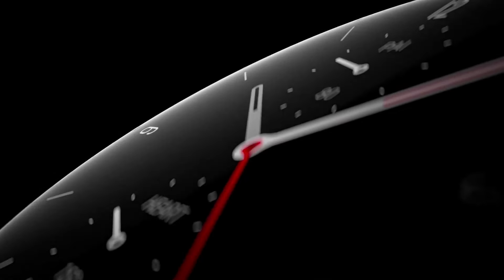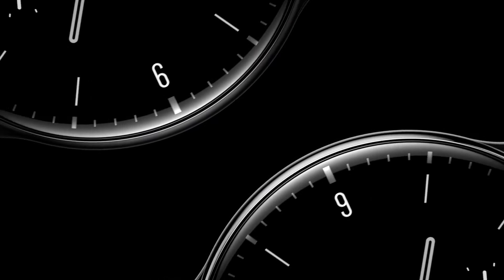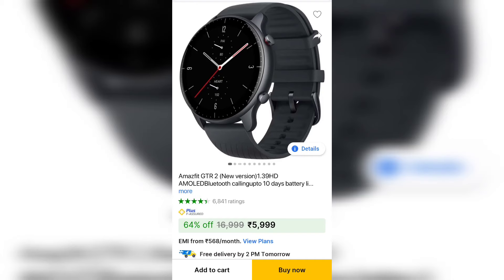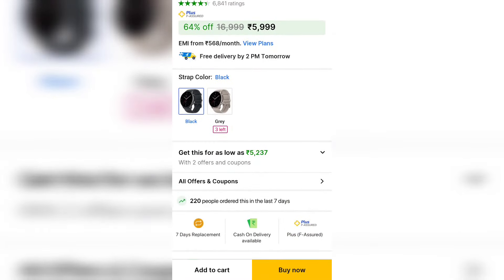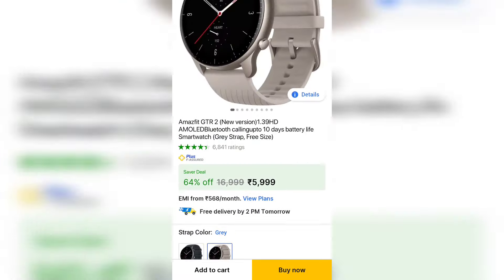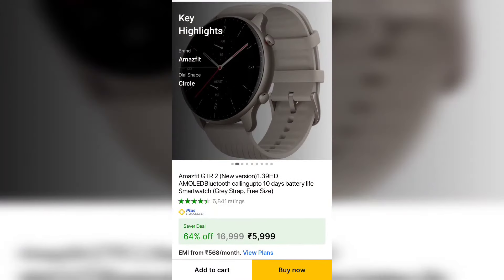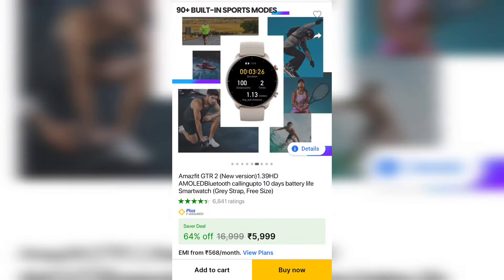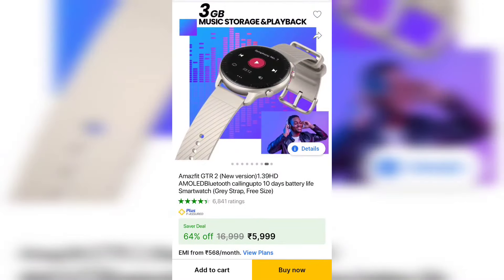Amazfit GTR 2 (new) • best buy under 5k 😉 Amoled Display with premium build